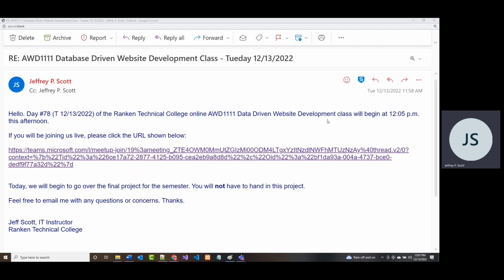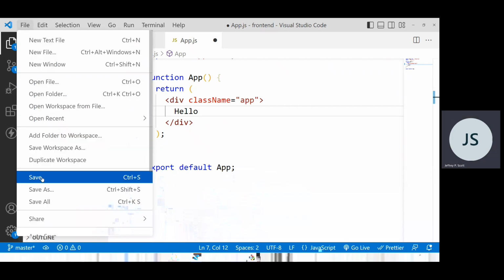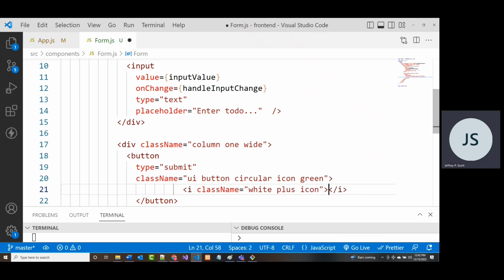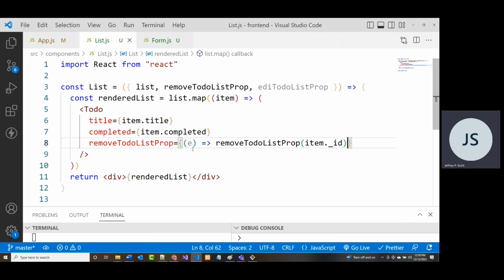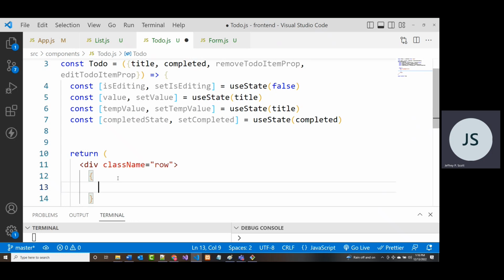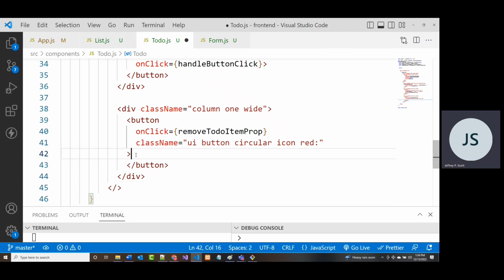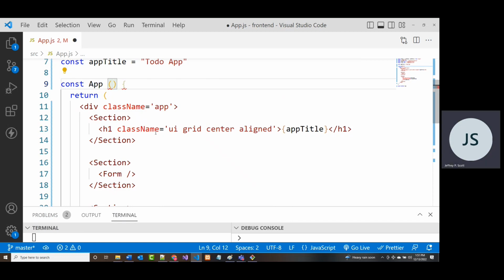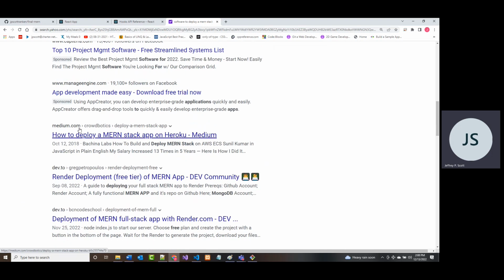AWD1111 - Final MERN Stack Project - Frontend Tuesday 12/13/2022